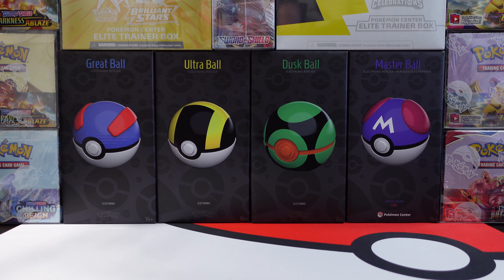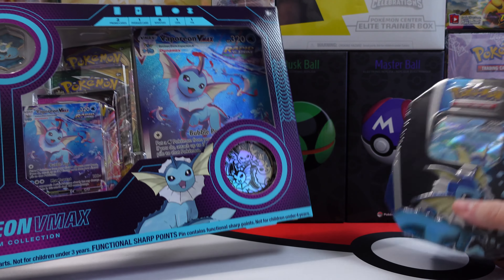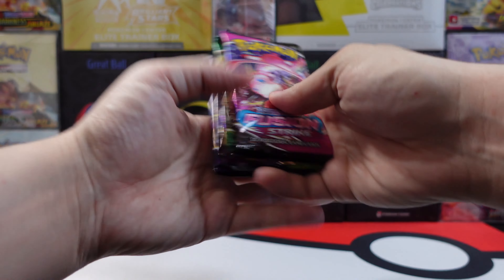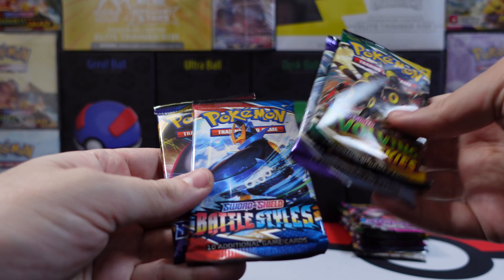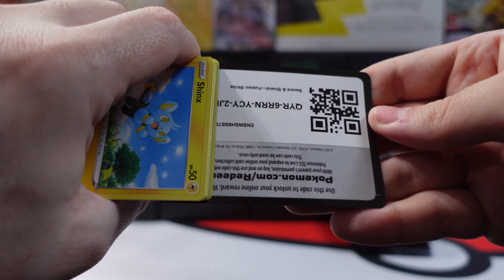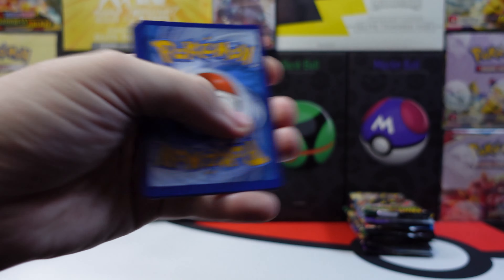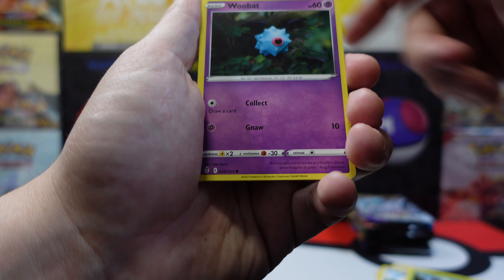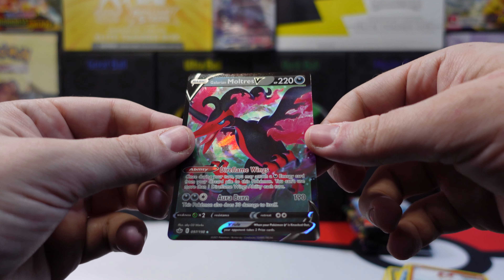Vaporeon Alt Art Opening | Pokémon Card Opening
In todays video I will be opening both the Vaporeon V Tin and Vaporeon VMax Premium Collection Box. If you enjoy this video keep an eye out for the videos opening the same tin and premium collection box for Jolteon and also check out my previous video where I opened the same box and tin for Flareon.

Artist: Harris Heller
Song 1: Wish I Was Prime
Song 2: Lily's Eyes
Song 3: Glowing
Song 4: I Know I Lied
Song 5 (Outro): Radiant Vibes